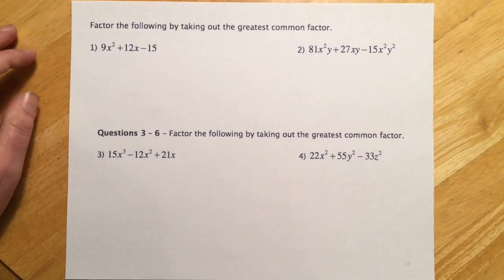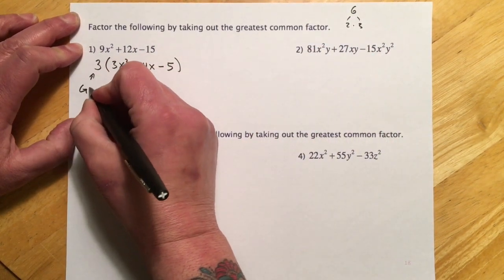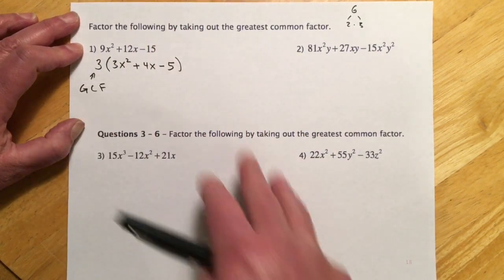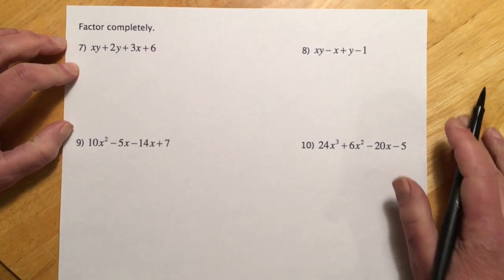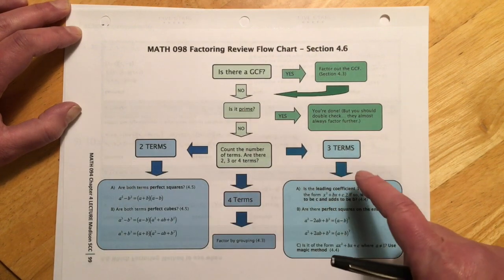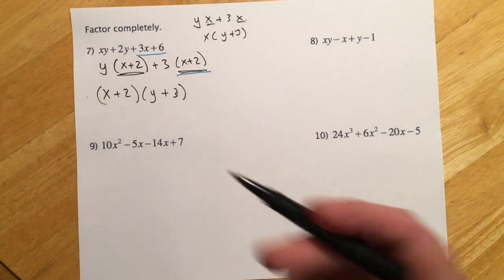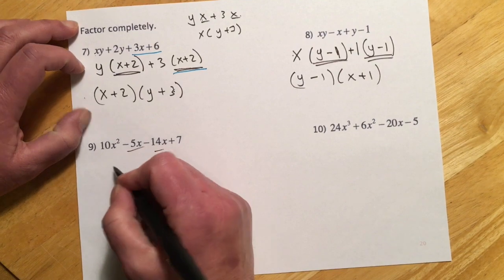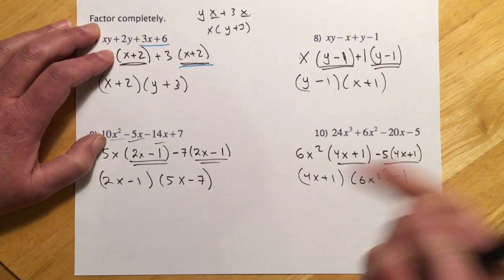094 5.1/ 098 4.3 The Greatest Common Factor and Factoring by Grouping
094 5.1/ 098 4.3 The Greatest Common Factor and Factoring by Grouping